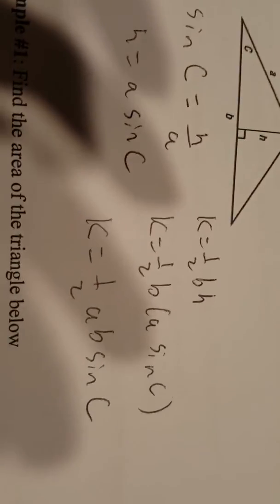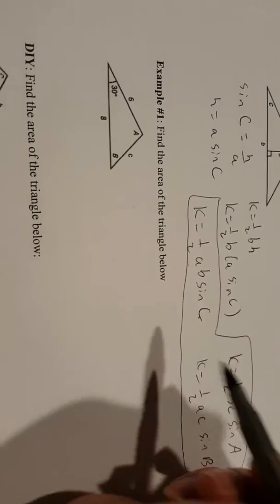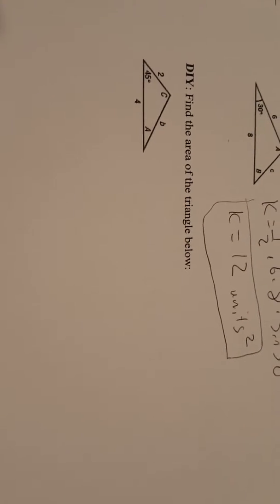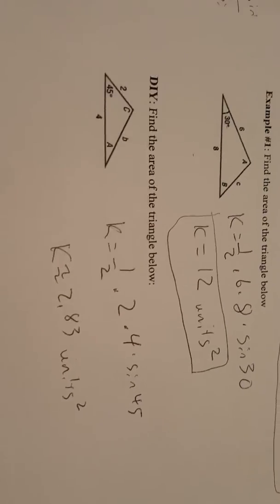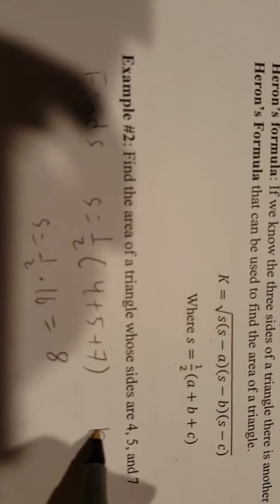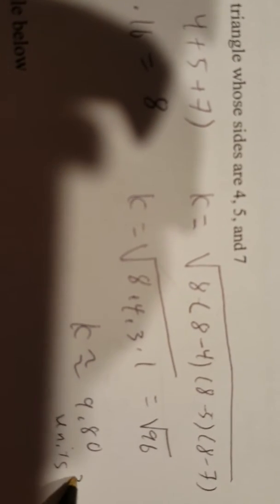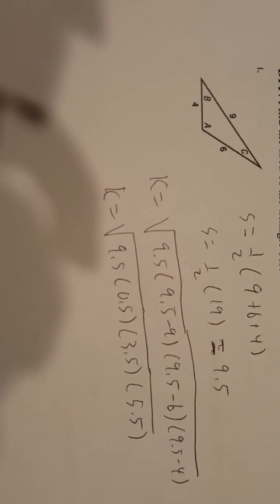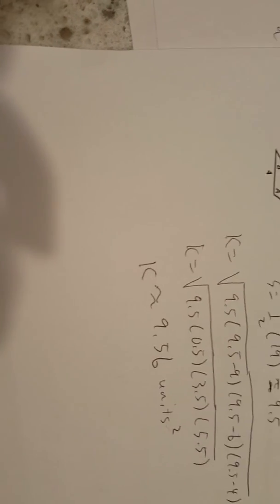Area of a triangle